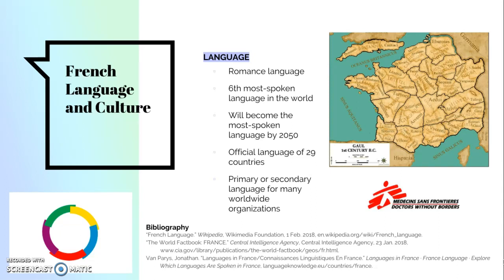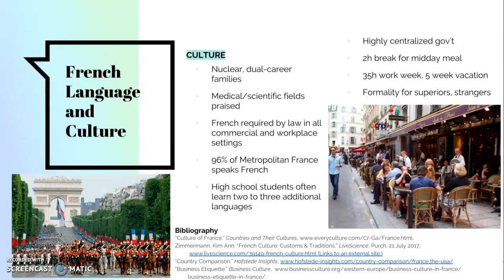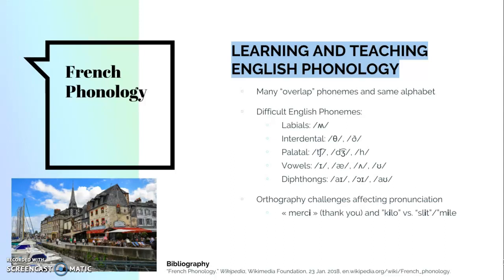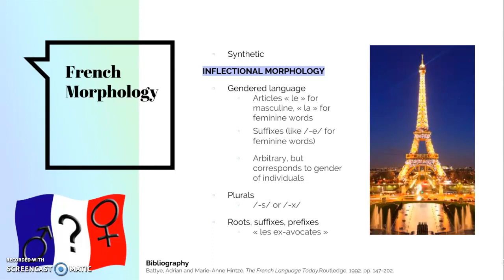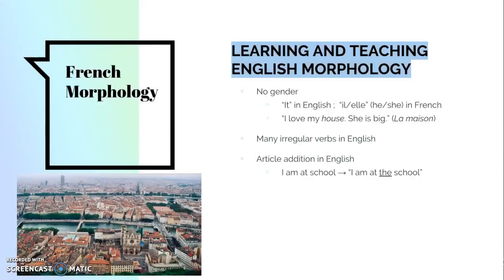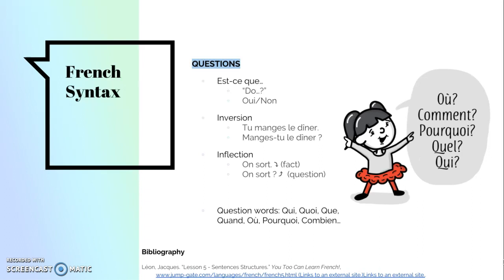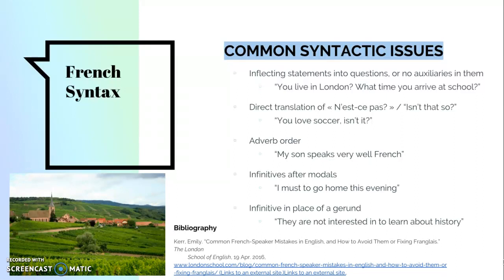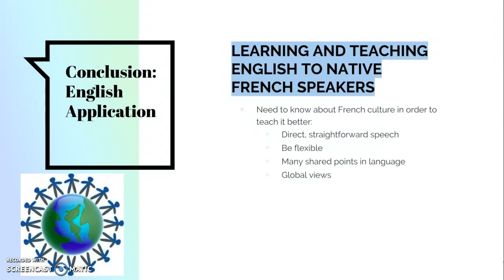French Language and Culture (TESOL 401)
Note: on the Derivational Morphology slide, I accidentally refer to the *infinitive* verbs as infinite verbs.
And to clarify, for the next slide on teaching Morphology, I meant that English verbs are *more irregular* than French verbs.